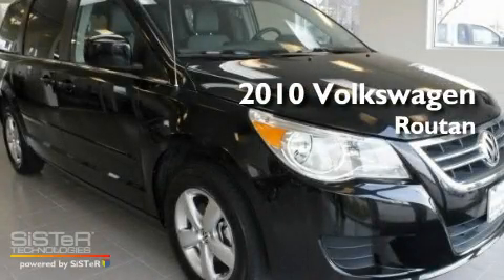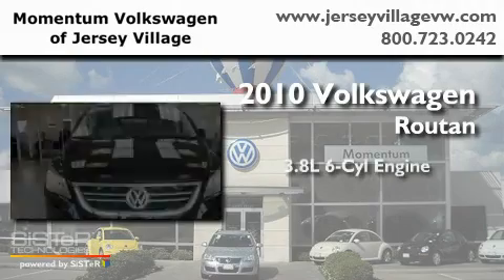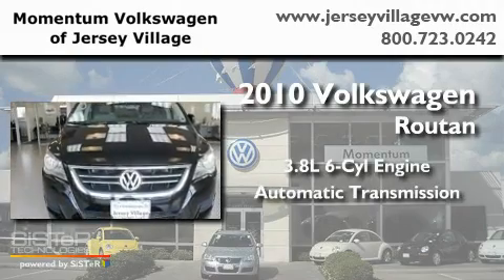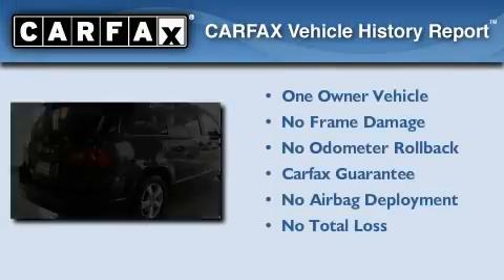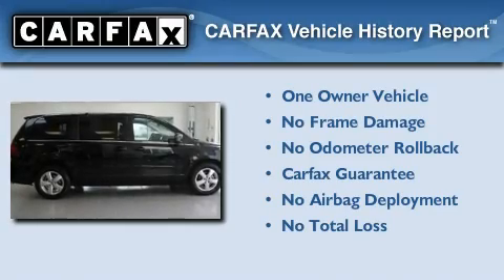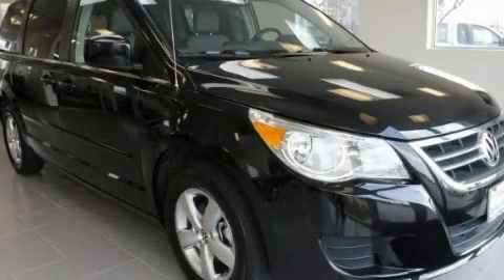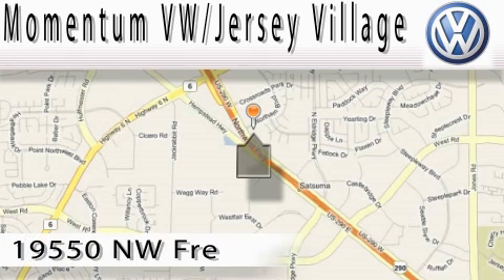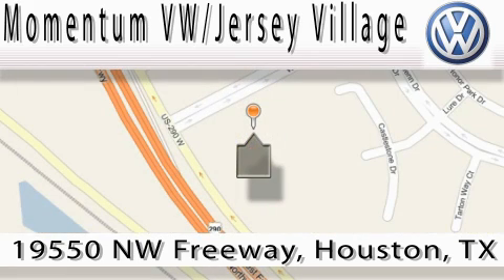2010 Volkswagen Routan Houston TX 77065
Year : 2010

 Make : Volkswagen

 Model : Routan

 Engine : 3.8L V-6 cyl

 Trans . : Automatic

 Exterior : Nocturne Black

 Miles : 11,958

 19550 Northwest Frwy

 2010 Volkswagen Routan Houston TX